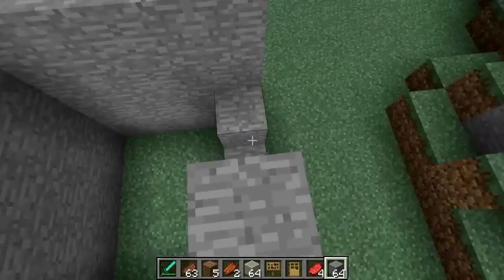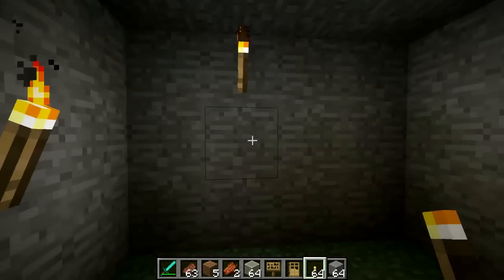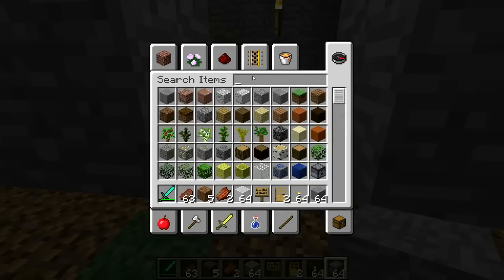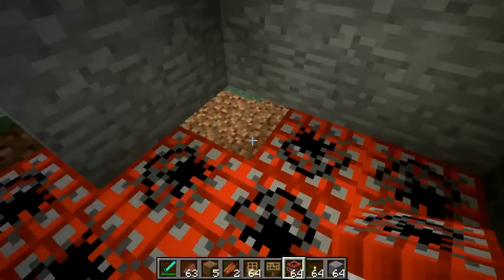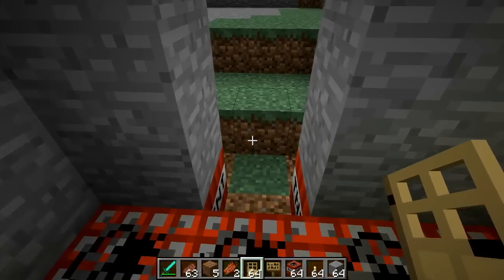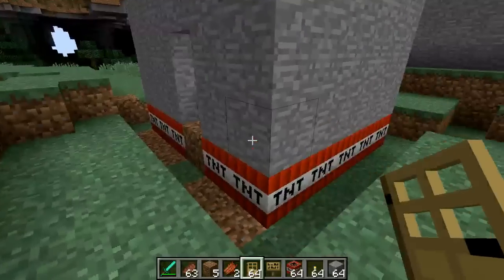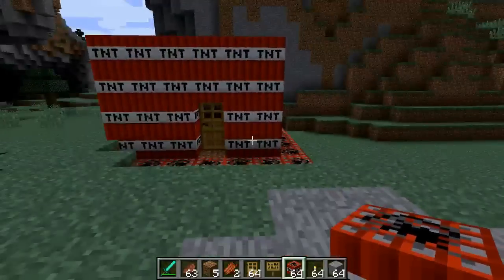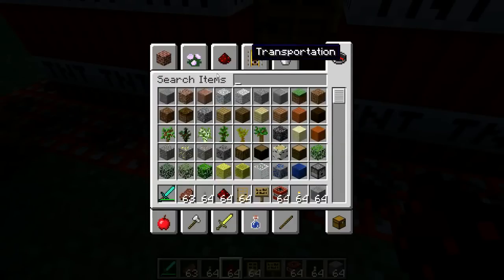Minecraft: how to make a elevator (parody)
a quick parody tutorial on how to make a elevator in minecraft hope you enjoy the video